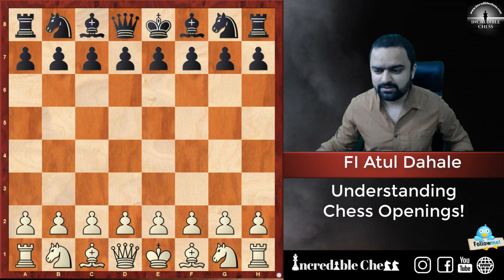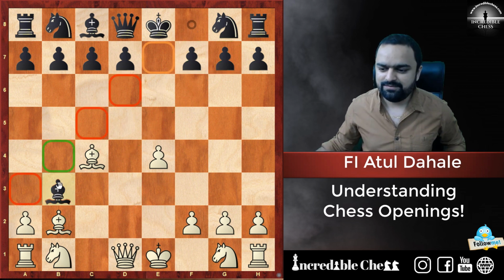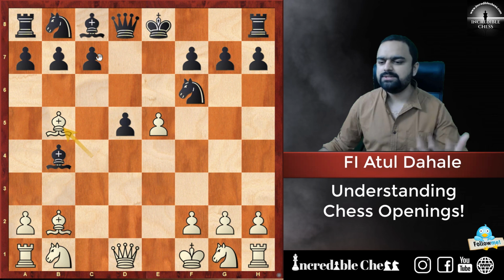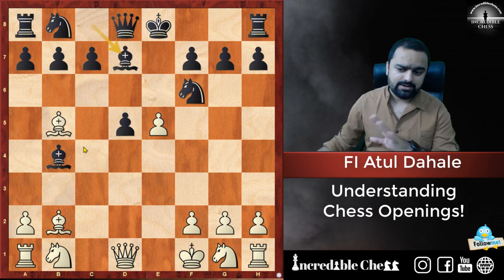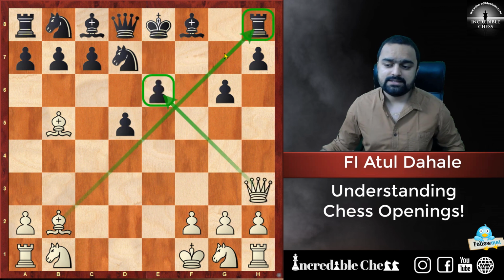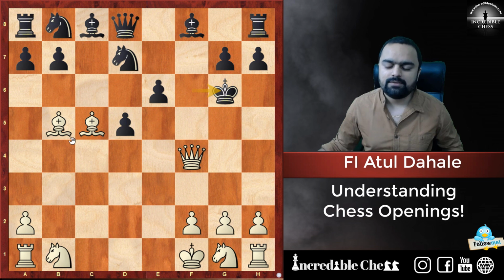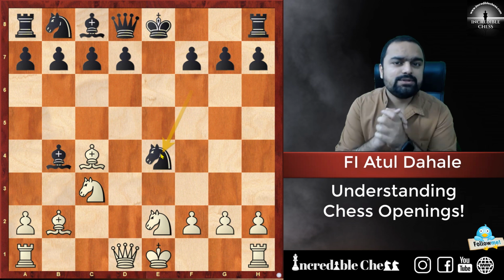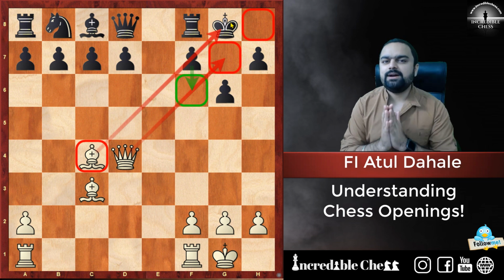Danish Gambit || Chess Opening | Ideas and Chess Tricks and Opening traps!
Danish Gambit is the opening where you sacrifice the pawns start playing with the pieces to checkmate your opponent! Watch this video to understand the opening ideas and chess tricks in Danish Gambit!

00:00 Intro
00:30 Danish Gambit Opening Trap 1
06:10 Danish Gambit Opening Trap 2

If you are looking for coaching then do visit!